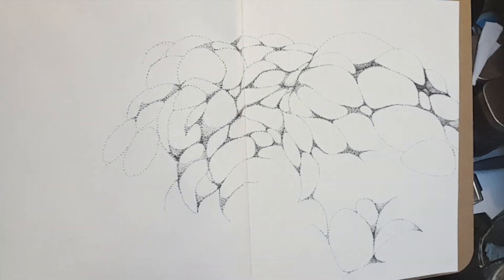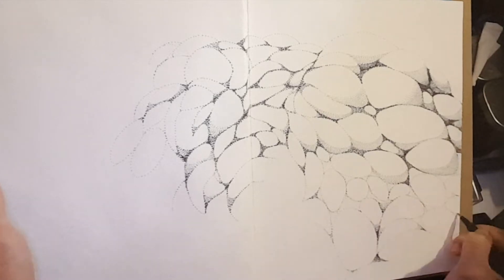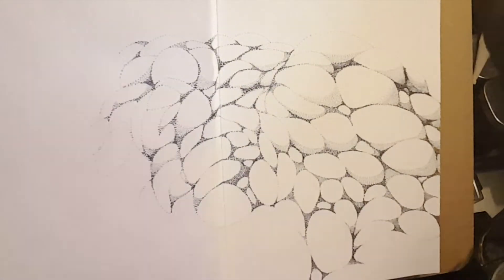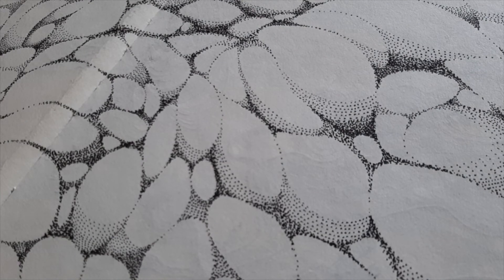Drawing With Dots - simonsez _artwork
This video is about drawing from imagination with only dots. I hope you will find it helpful and/or entertaining.
Thanks